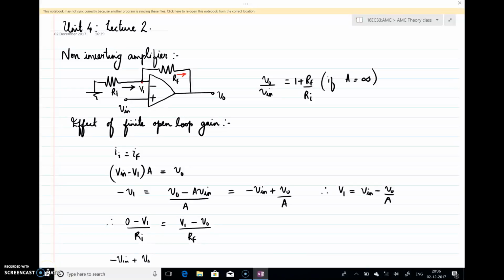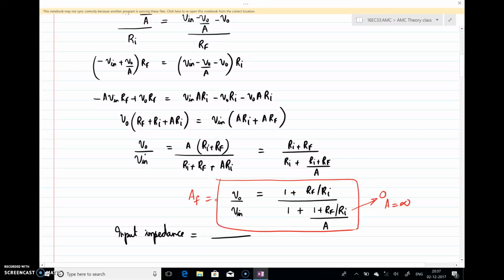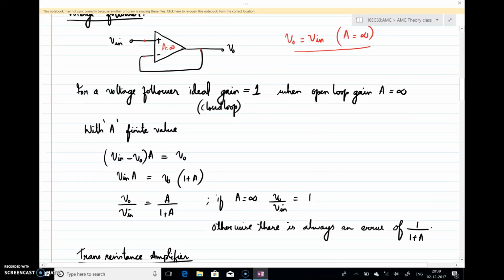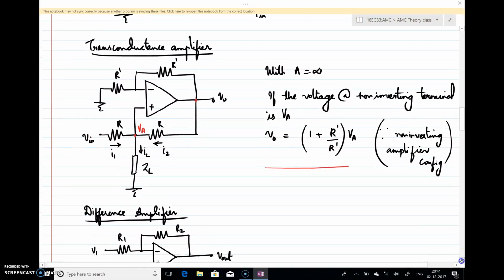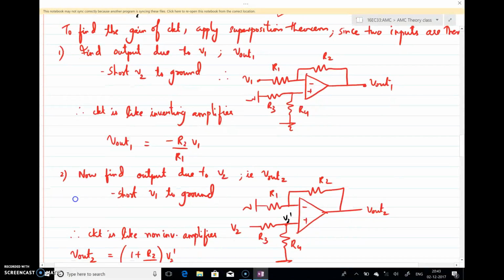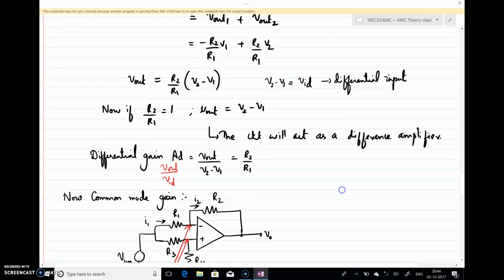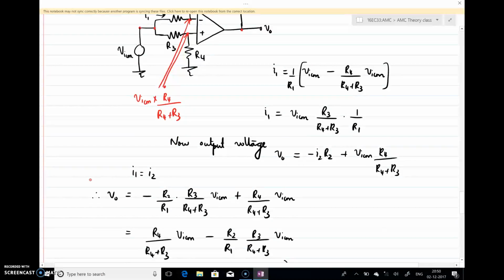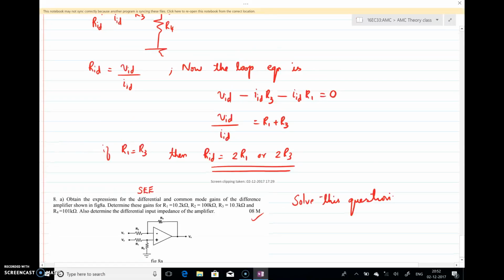AMC Unit 4 Lecture 3